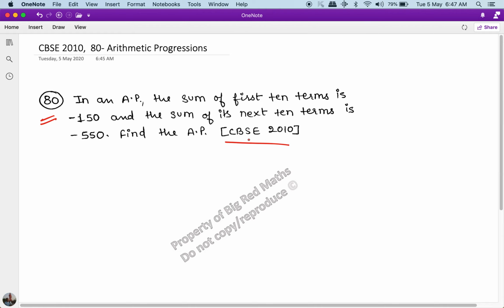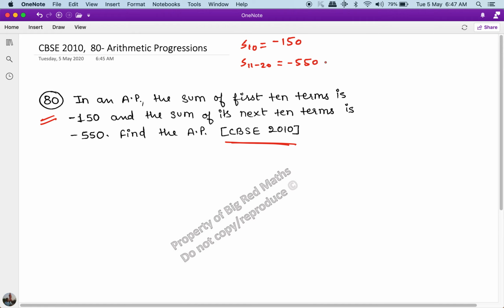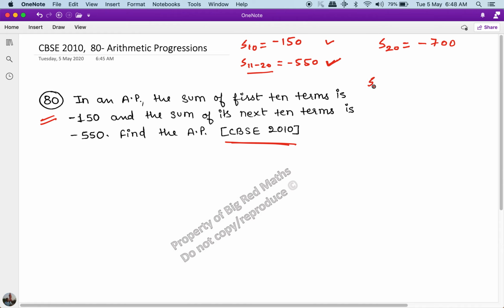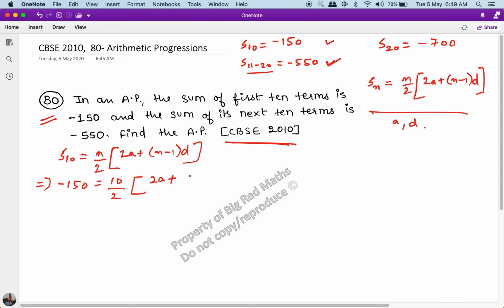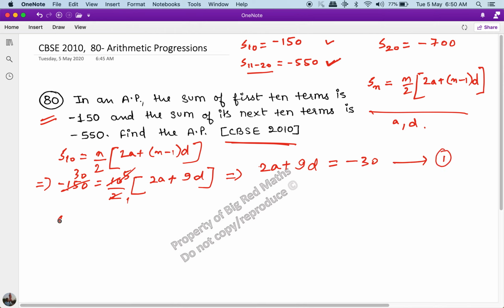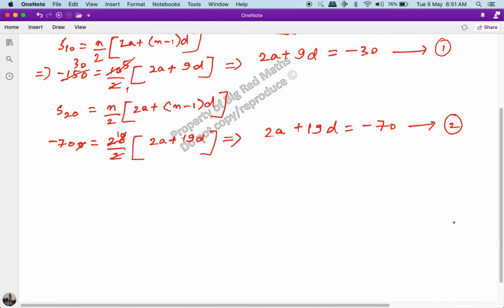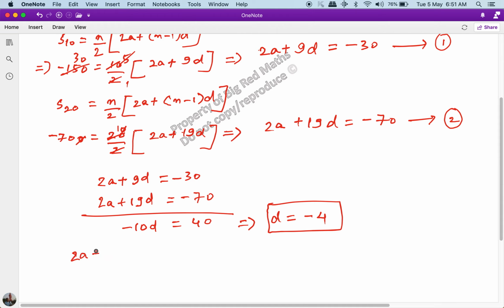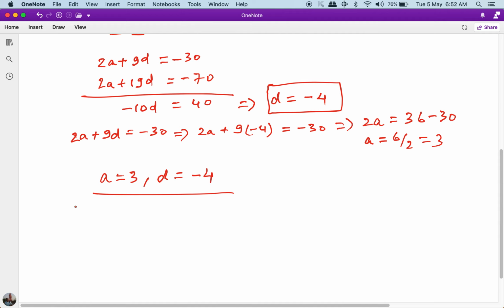(CBSE 2010), 80 Arithmetic Progressions